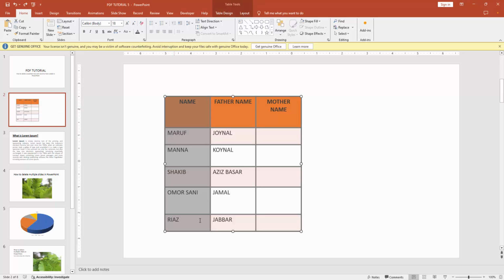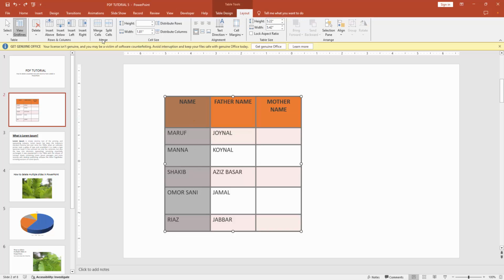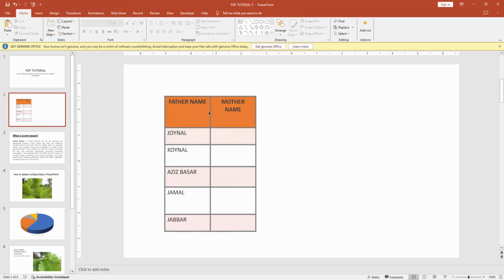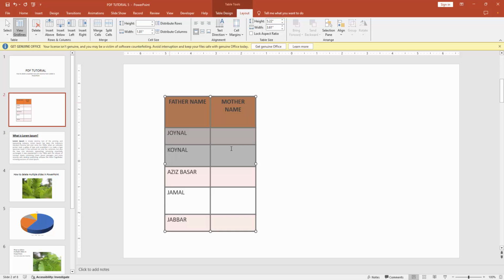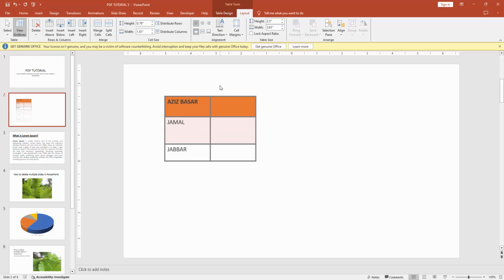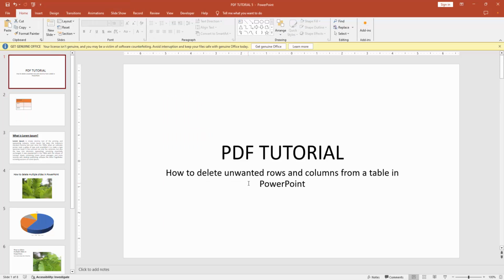How to delete unwanted rows and columns from a table in PowerPoint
Assalamu Walaikum,
In this video I will show you, How to delete unwanted rows and columns from a table in PowerPoint.  Let's get started.